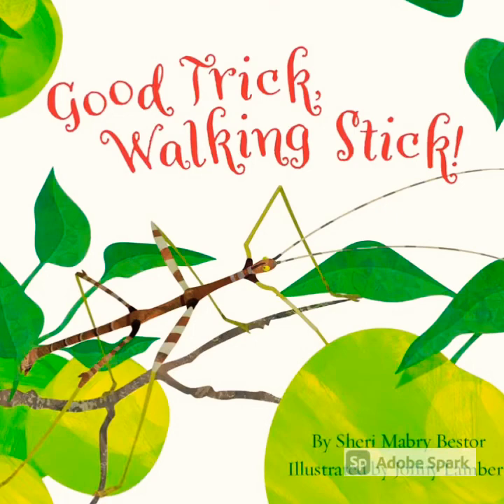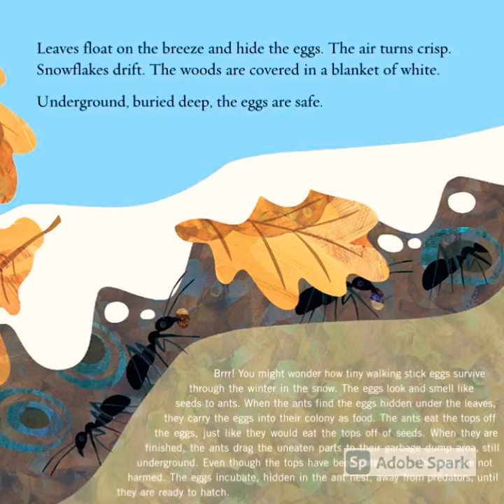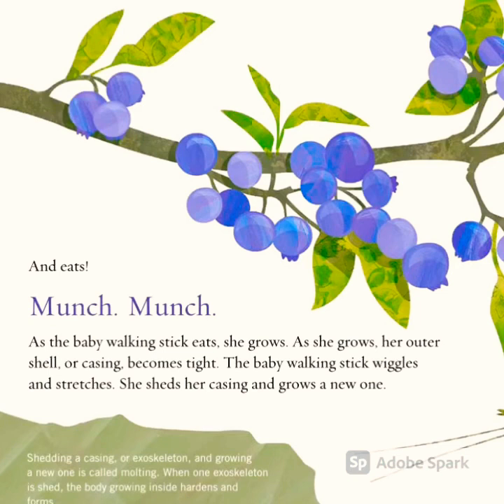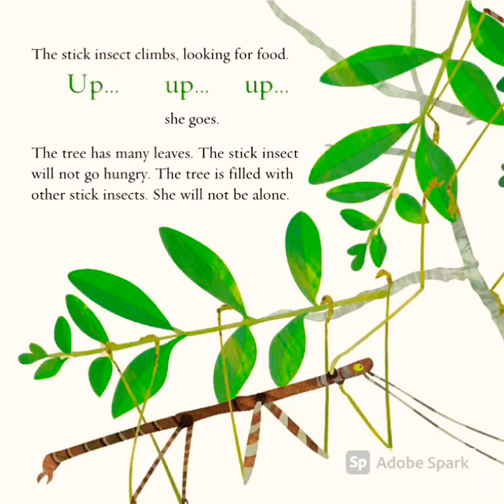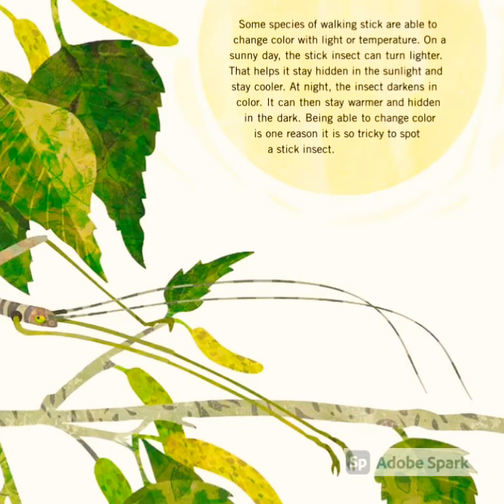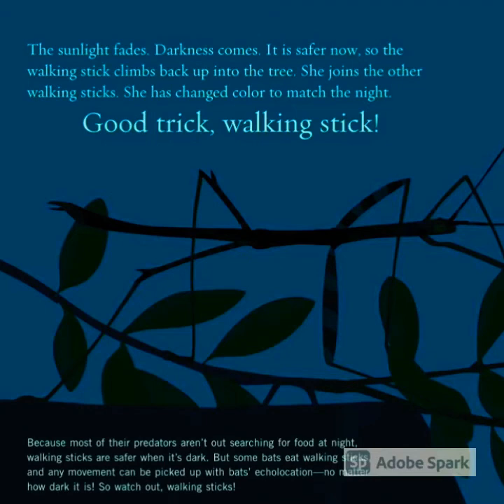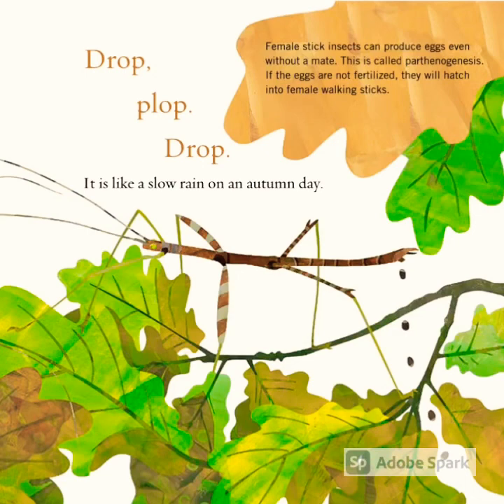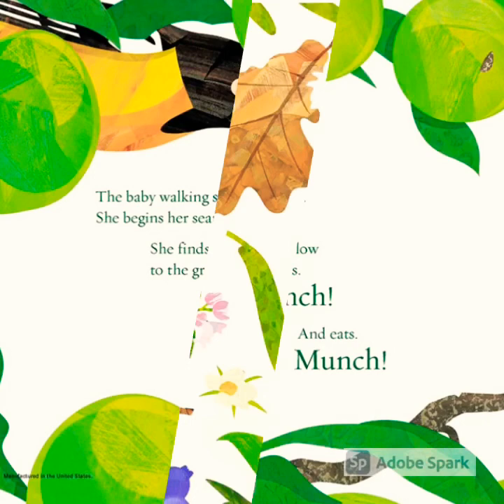Good Trick, Walking Stick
By: Sheri Mabry Bestor
Read by: Mrs. Mother Goose
The joy of reading.